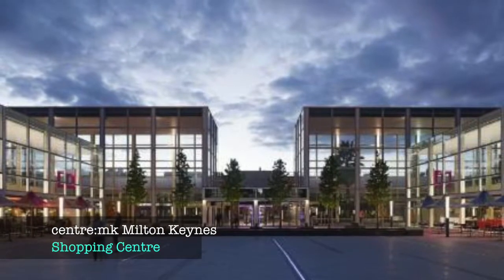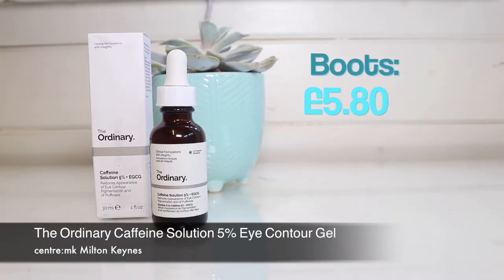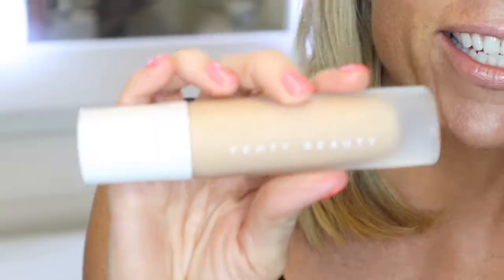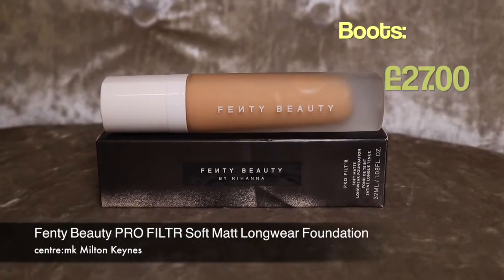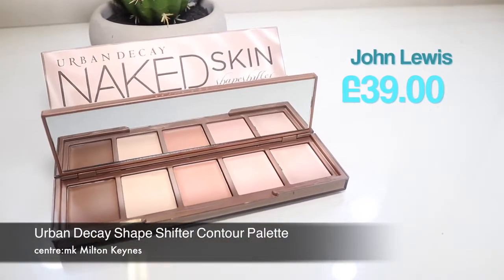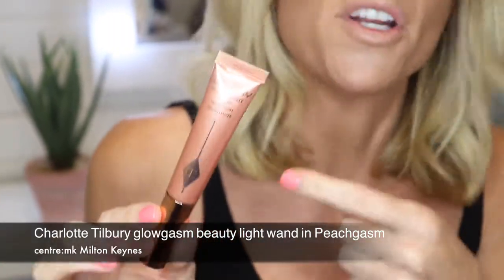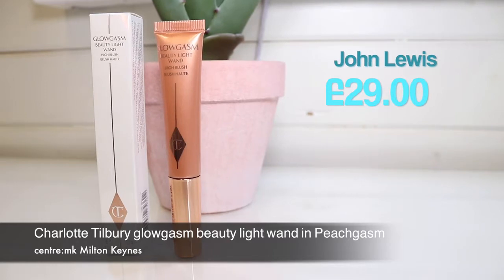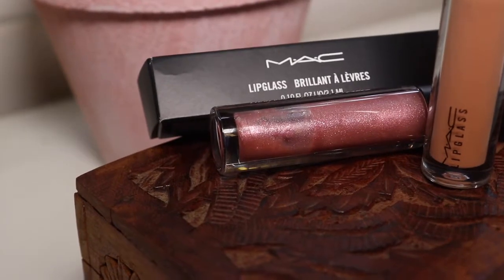Beauty Summer Essentials at centre:mk by Charlotte Broadbent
BEAUTY SUMMER ESSENTIALS BY TV PRESENTER AND PERSONAL STYLIST BY CHARLOTTE BROADBENT (@_charlotteloves_)